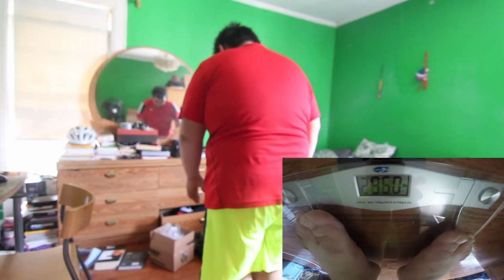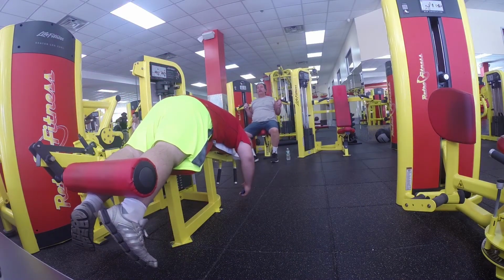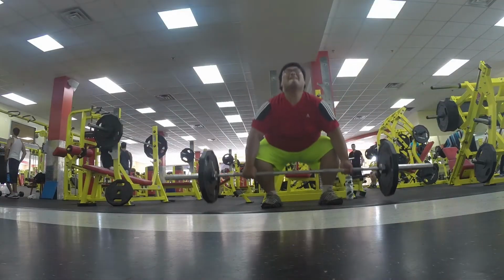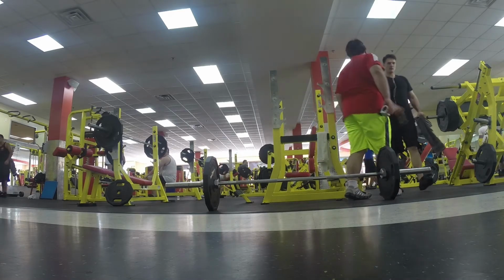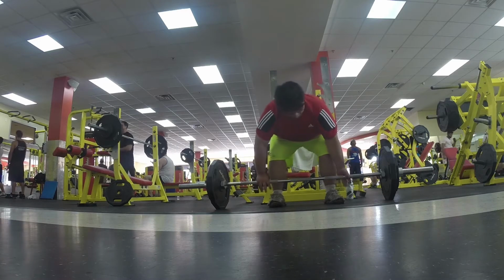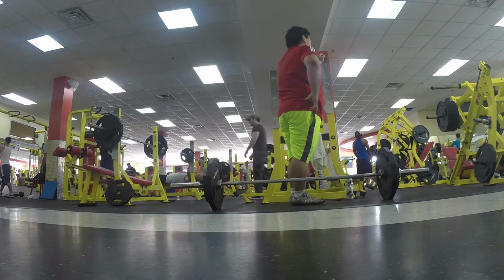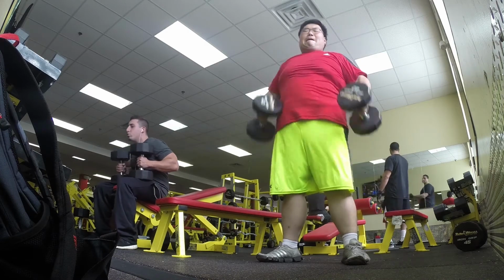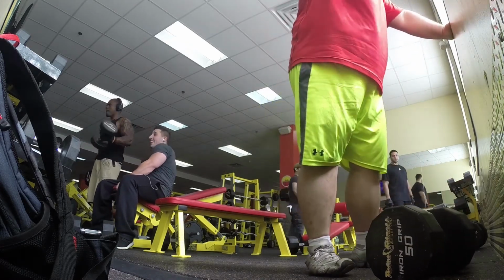Slimbo Project: Day 15 SQUAT RACK IS PACK!